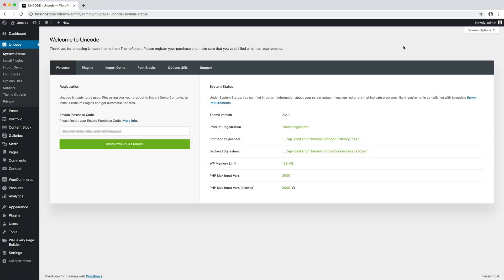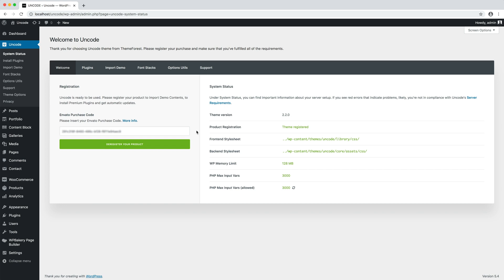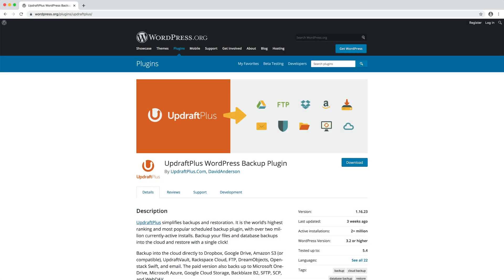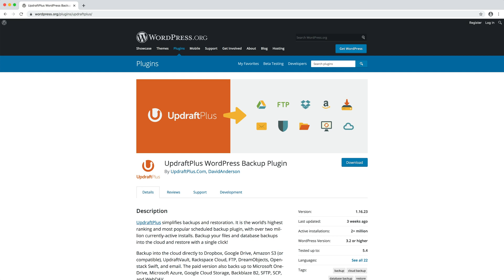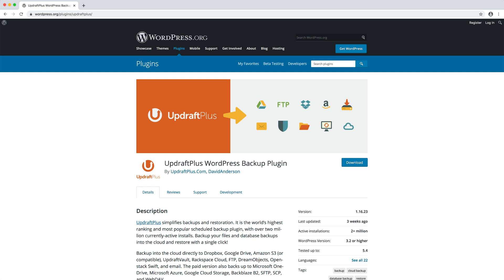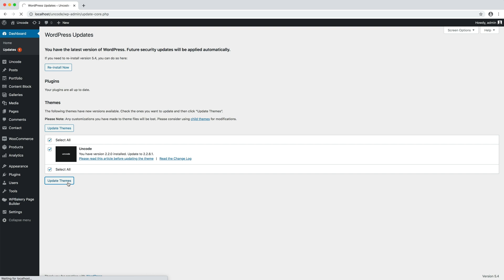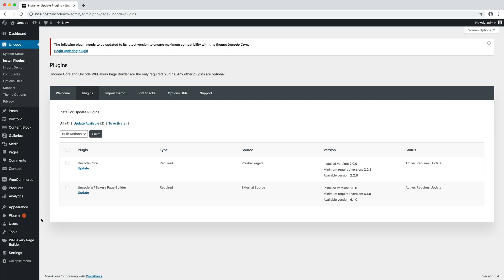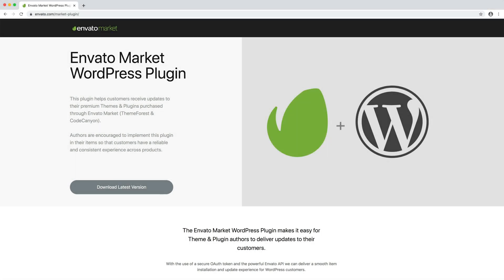Uncode - Theme Update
In this video we show you how to update properly your Uncode theme with the Automatic update method.